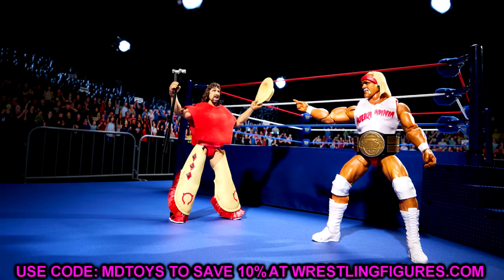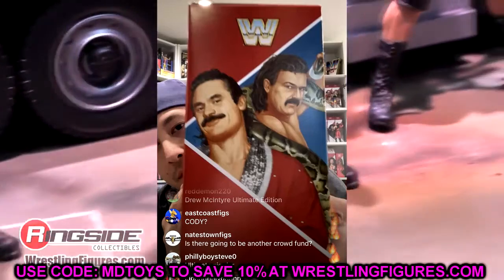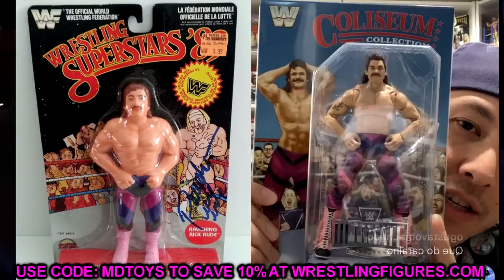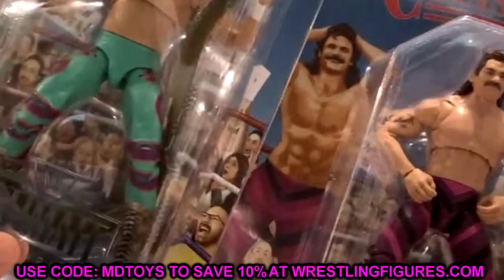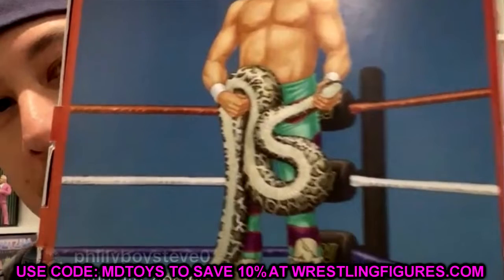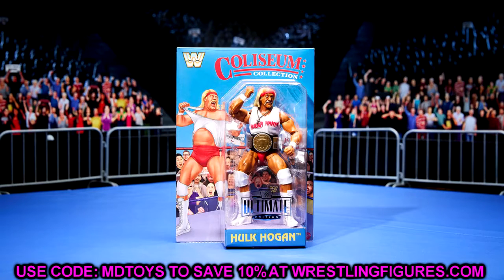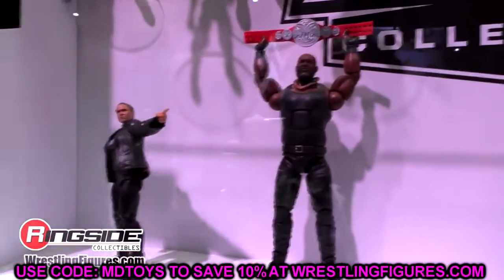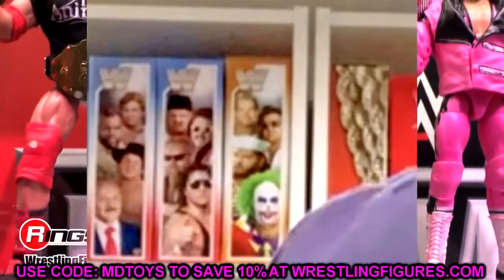2 NEW WWE ULTIMATE EDITIONS REVEALED! + MORE!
2 New WWE Ultimate edition figures have been announced! New first time in the line wwe ultimate edition action figure announced! Welcome to the home of the BEST WWE figure videos here on YouTube! We do a ton of CUSTOM WWE elite figures, as well tips,tricks, and our very own WWE figure show! GET ALL YOUR EPIC WWE FIGURES AT WRESTLINGFIGURES.COM! GET YOUR WWE ACTION FIGURE LOCKER ROOM & BACKDROPS OVER AT EXTREME-SETS.COM!